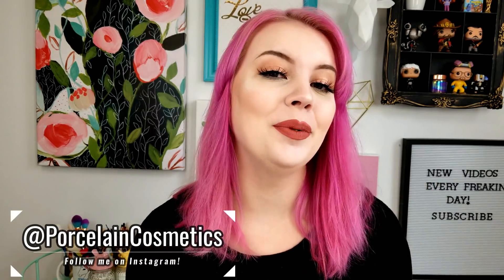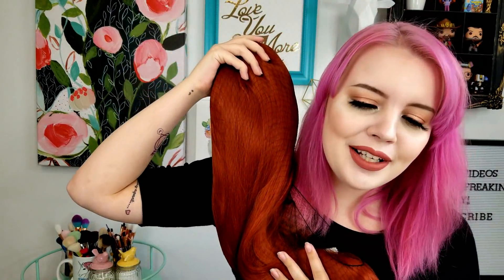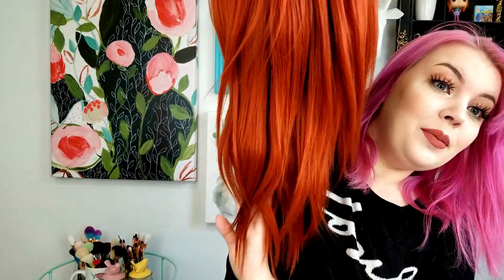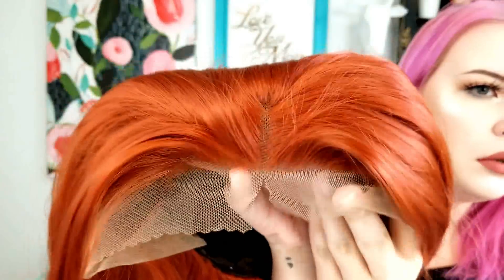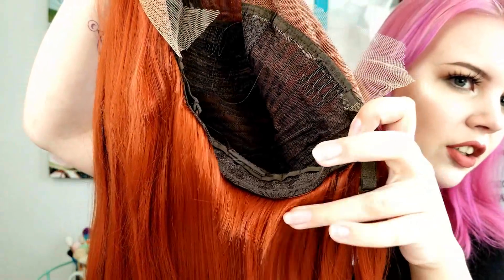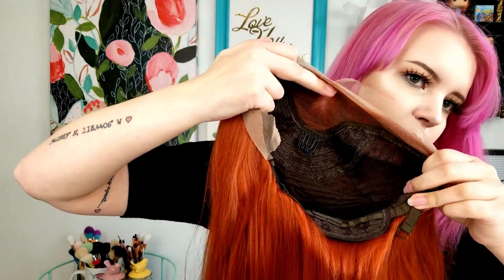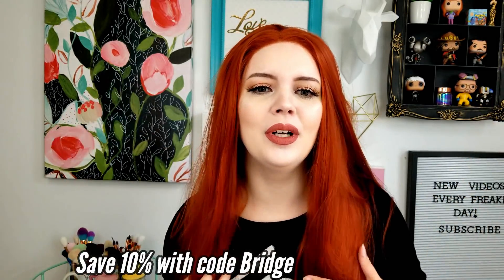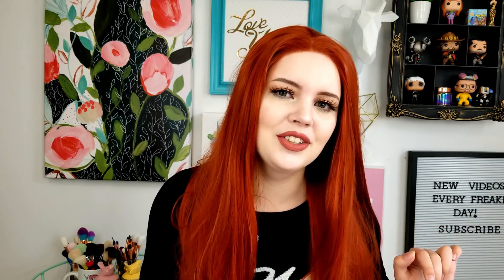I FEEL LIKE KIM POSSIBLE (WIG REVIEW FROM UNIWIGS)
Color: YL1127 (Red Orange)    Cap Size: Average 24’’

💋 Lipstick: "RoseyRaye" by BH Cosmetics

Snapchat: BridgetteBrando  🐤 Twitter: @PorcelainMUA
Depop store: @PorcelainCosmetics
Poshmark closet: @PorcelainMUA

🧜 My Hair Color in "Strawberry Gum"

FAQs:
Are you cruelty-free? -Yes! All makeup products are cruelty free!
How old are you? - I'm 23! (24 in May)
What do you use for editing? - Wondershare Filmora
Where do you live? - North Carolina, USA
What camera do you use? - Samsung Note 8 (on 1080p 60 fps)
What lighting kit do you use? - Similar to this
What's your intro song?- "(F^ck A) Silver Lining" by Panic! At The Disco
What's your outro song?- It's a mashup of Fall Out Boy's "Young and Menace" & "Oops I Did It Again" by Britney Spears
What are your cat's names?- Azrael (all black) & Zatchel (orange & white)